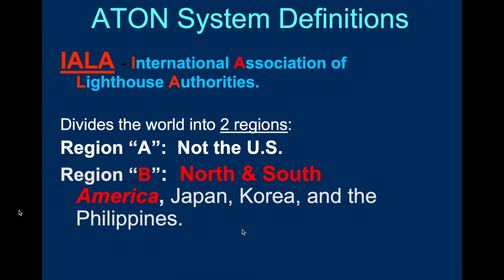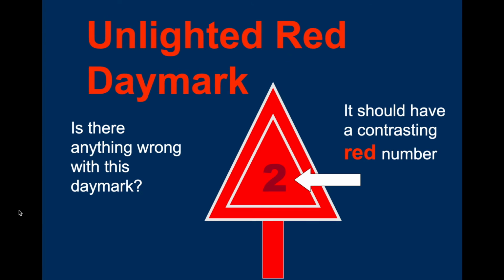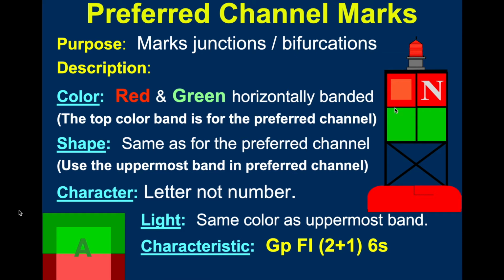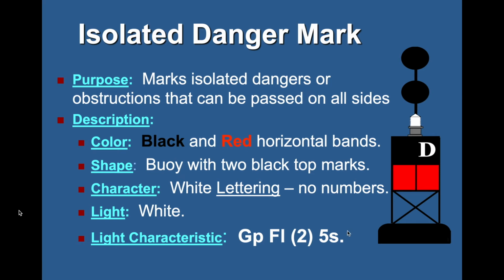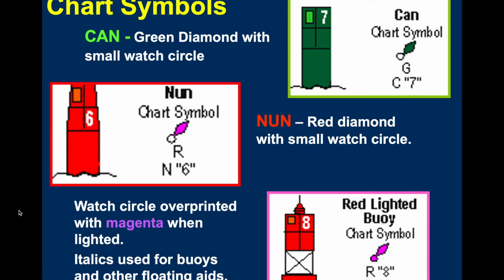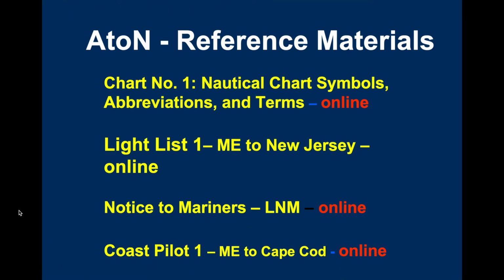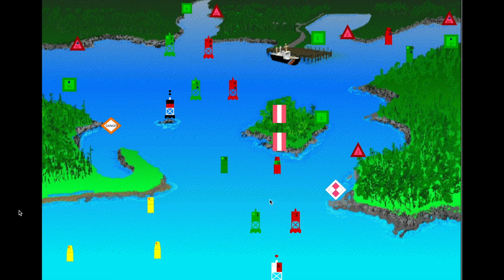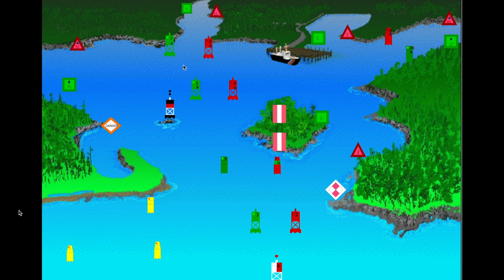Aids to Navigation Review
This video is the 9th in our ATON series and is a review of the entire series.